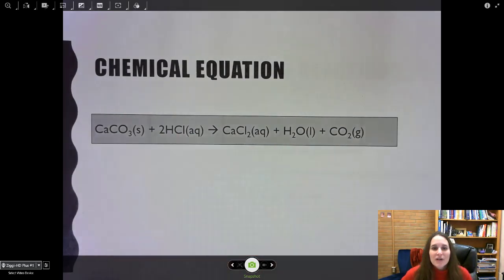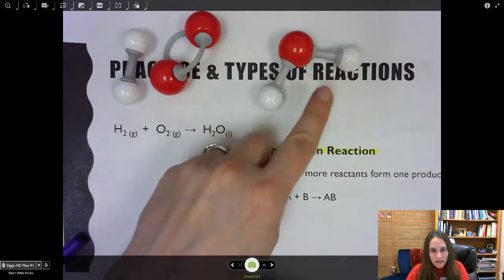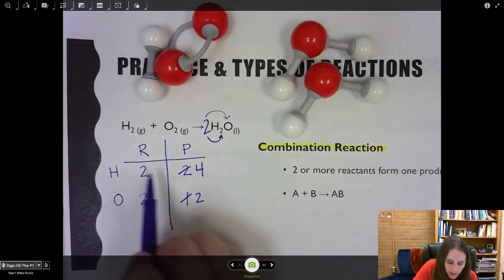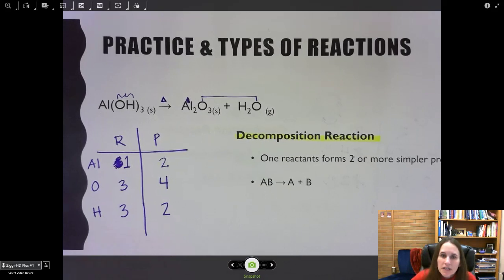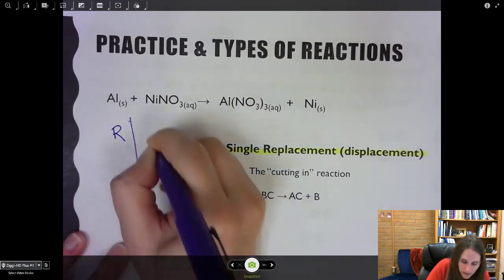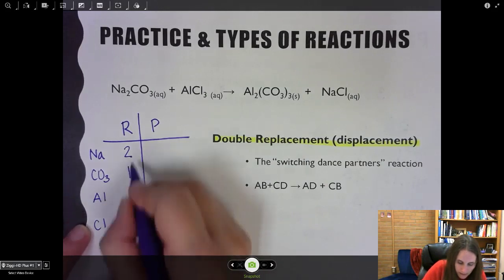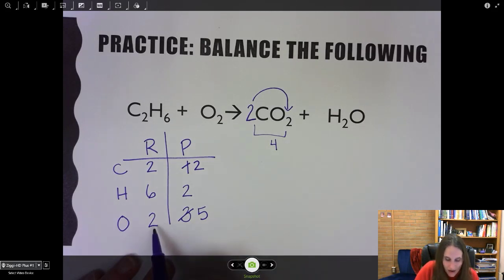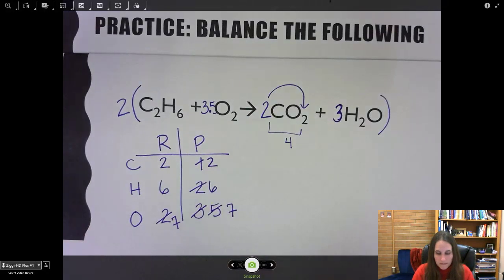Balancing Reactions and Reaction Classification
Balancing Chemical Reactions  and reaction types